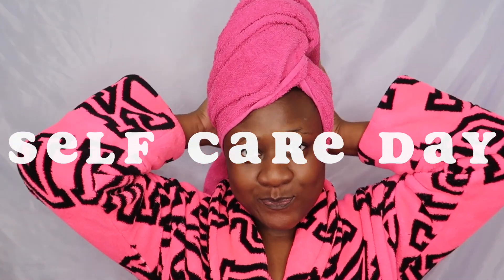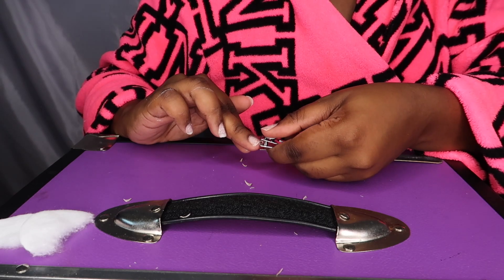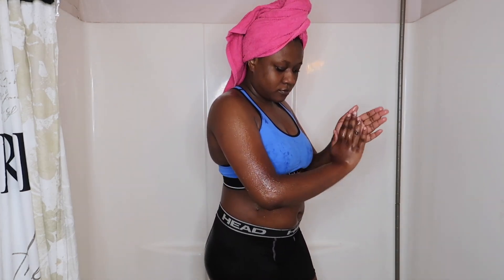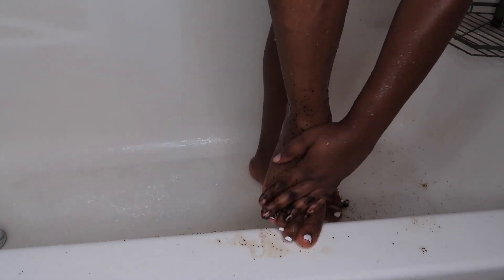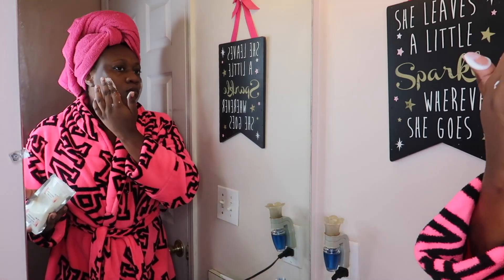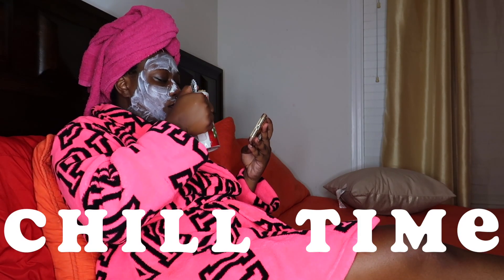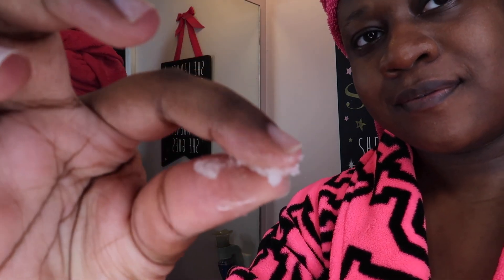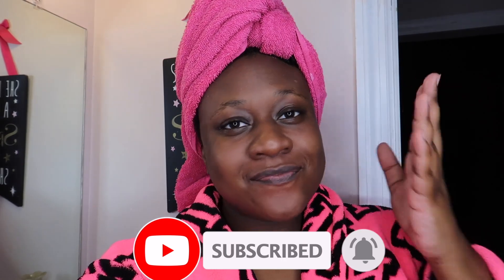SELF CARE DAY QUARANTINE EDITION | BLACK OWNED SKIN CARE 😍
Hey Cuties! Welcome to Lala Land 💜

Today Im going to be doing a self care day quarantine edition . In the self care day Im going to be using the black owned skin care line, Klarity Beauty. The link to each product and the website is below.

Cutie Count💜: 464
Cutie Goal💜: 500
facts about me:💜
age: 20
are you in school: yes, senior in college
camera: cannon g7xii
editing software: final cut pro